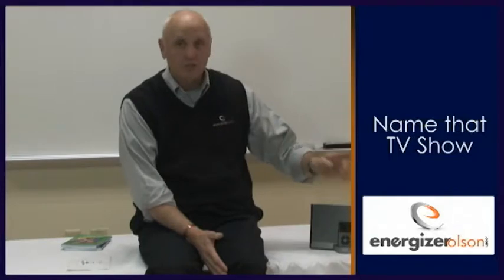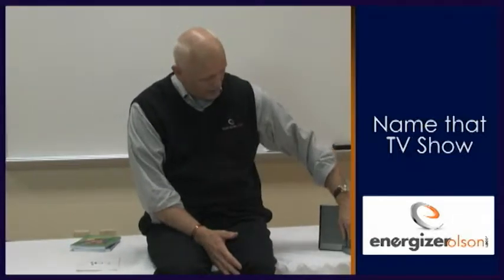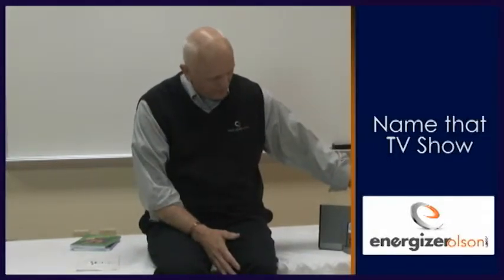Name That TV Show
This product is an audio CD that contains numerous clips from popular television show them songs. The object of the activity is to have small groups or individuals identify the correct TV show. The product comes complete with the audio CD and prepared questions. This is an excellent staff development tool and it can also be used for students.  Inspiration by Carl "Energizer" Olson.